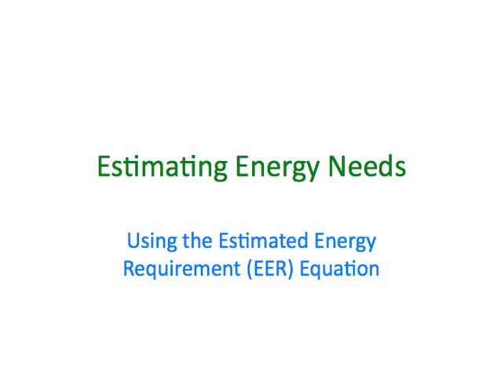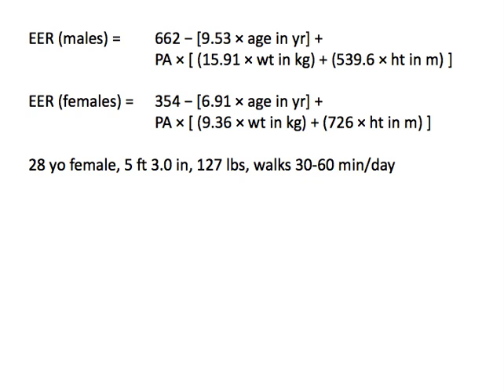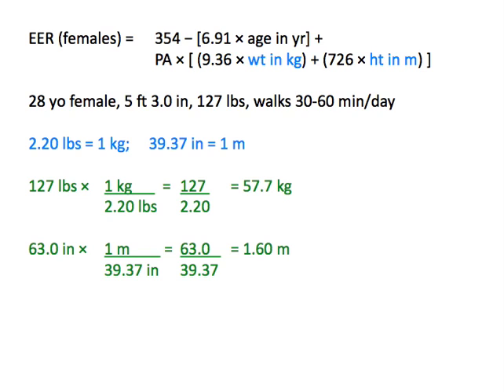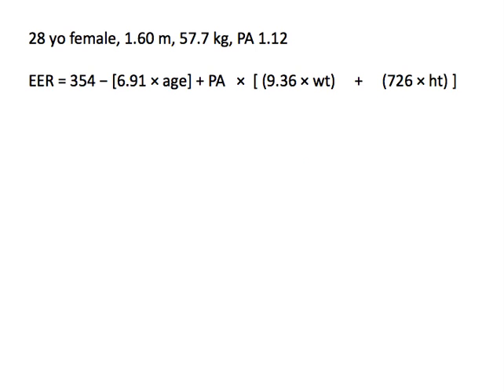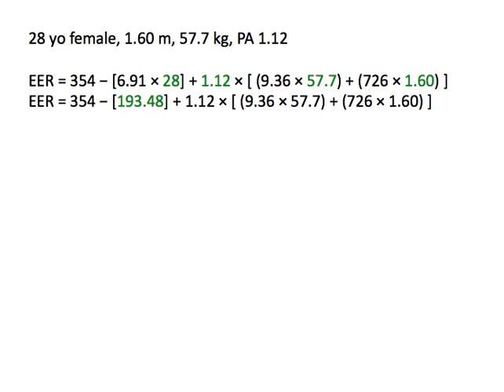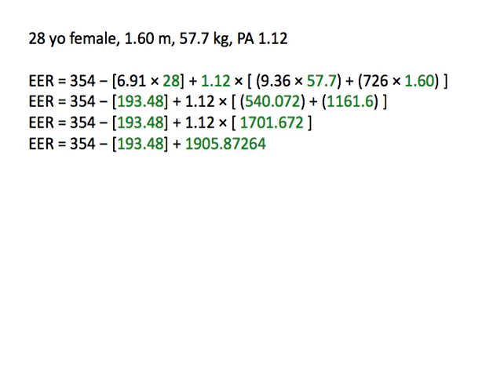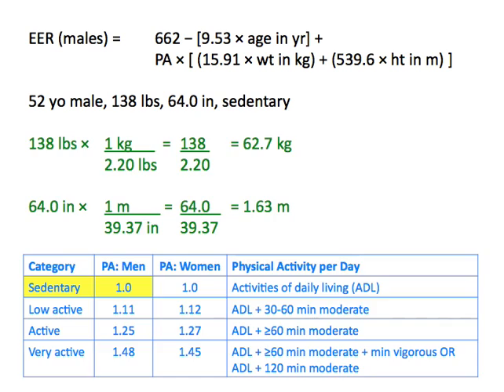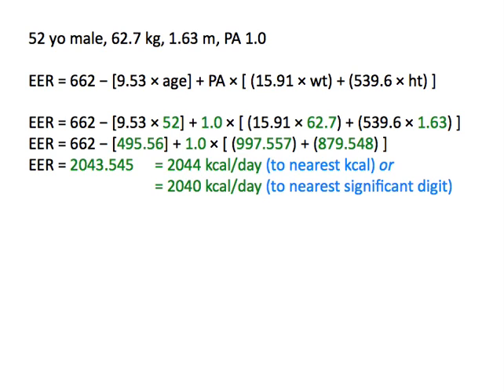Estimating Energy Needs Using the EER Equation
This video reviews the estimation of energy needs for healthy adults using the Estimated Energy Requirement equations.